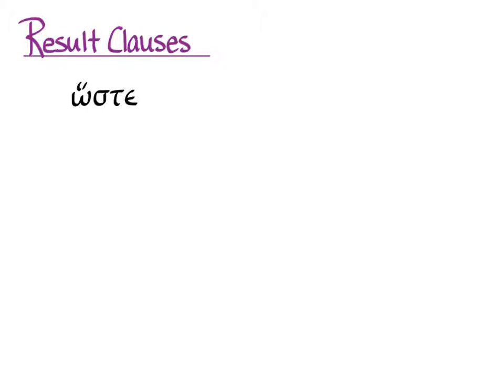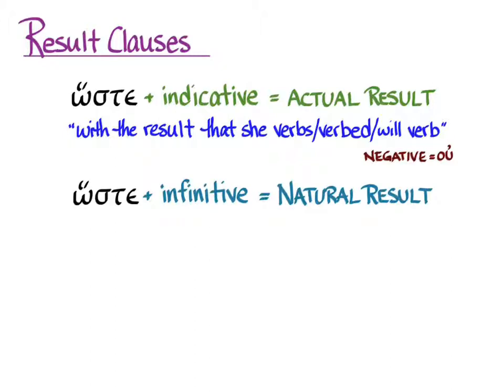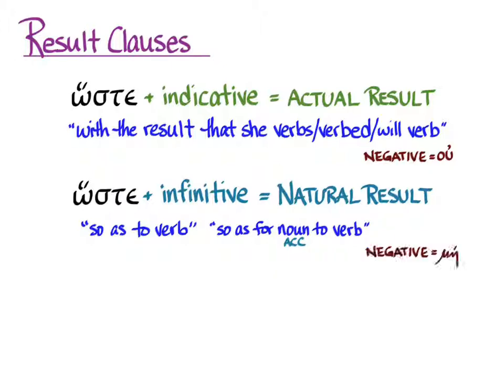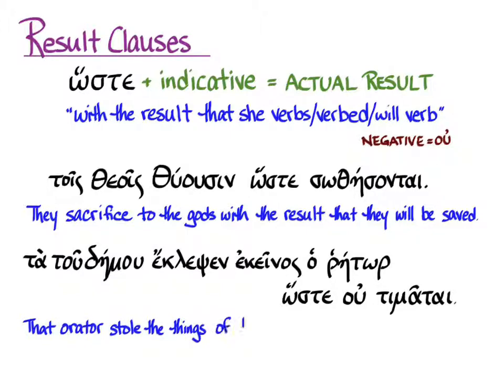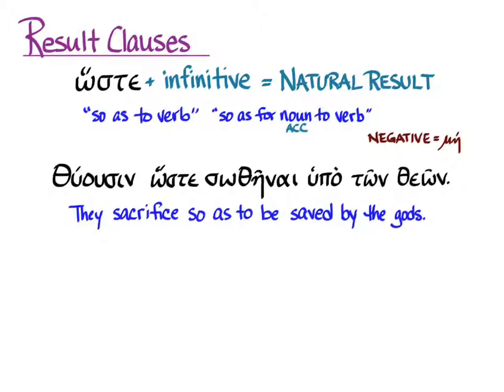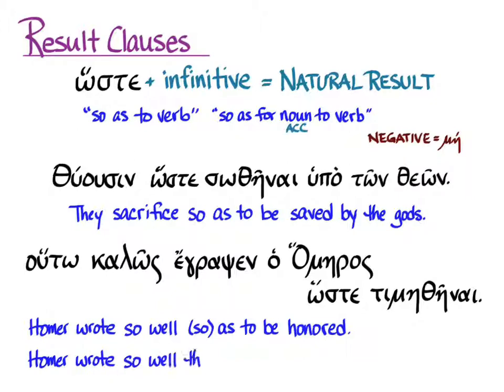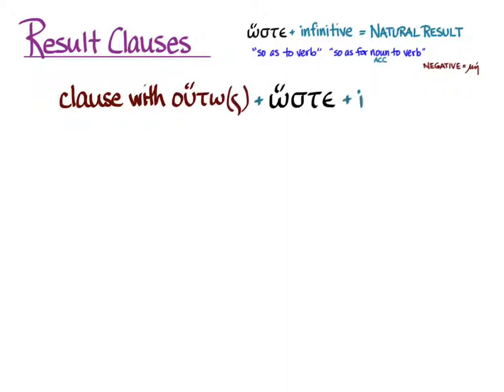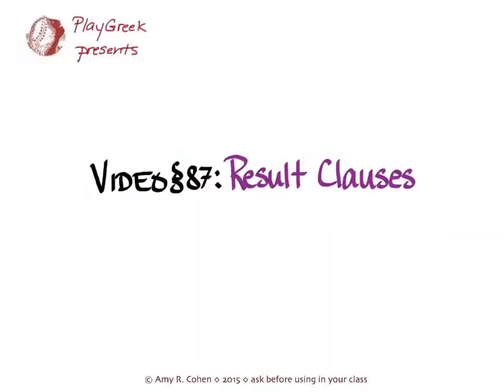§87 Result Clauses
Amy R. Cohen on result clauses to go with Hansen & Quinn's GREEK: AN INTENSIVE COURSE